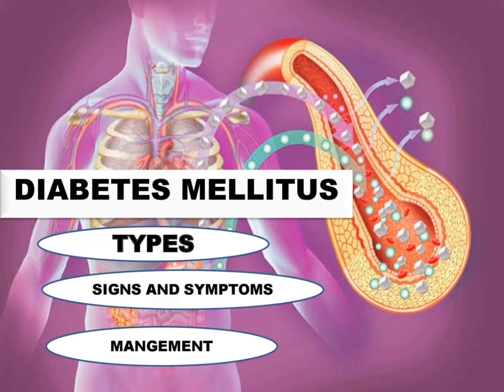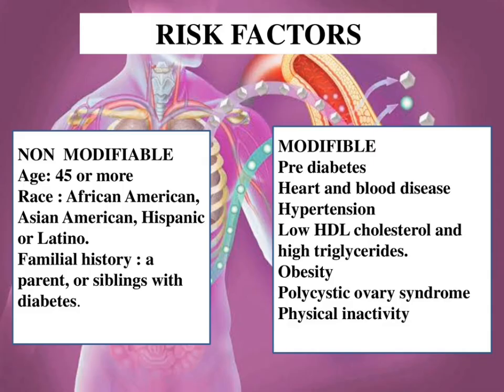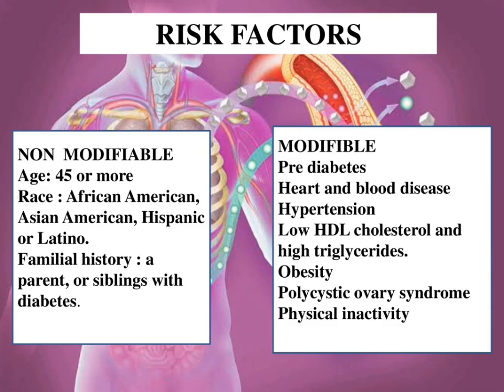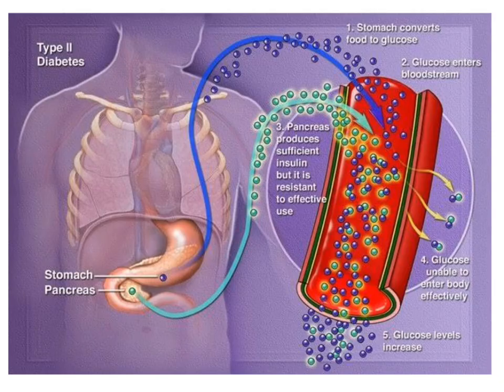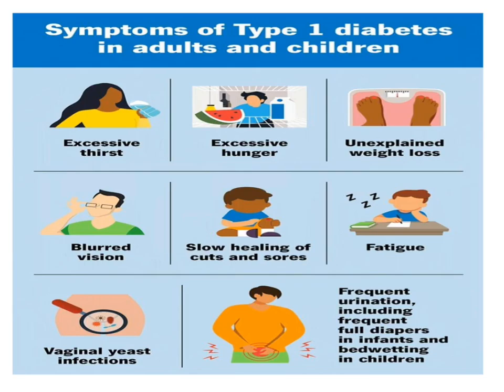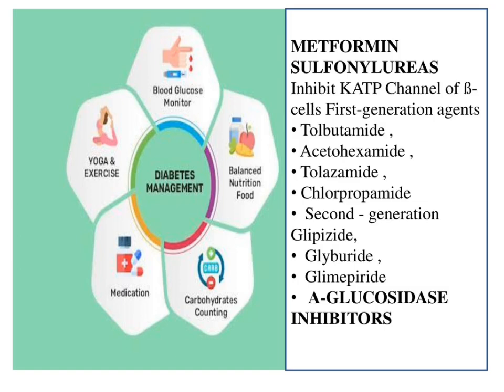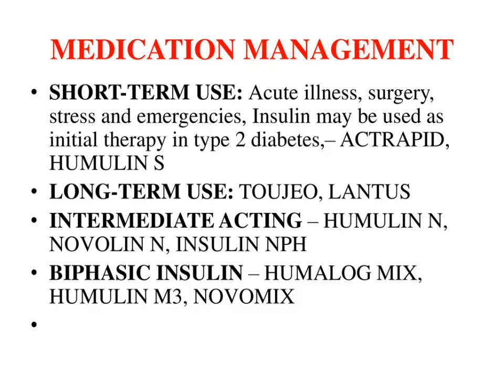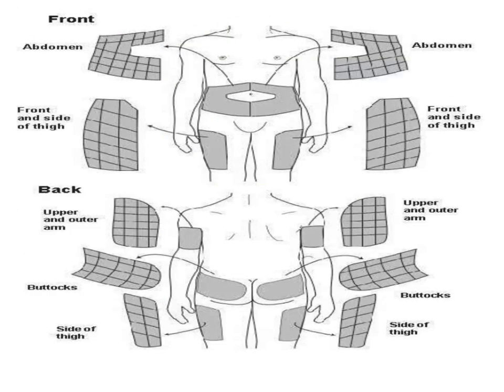Diabetes Mellitus Explained: Types, Symptoms & Management | Nursing Shorts 🔥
In this concise video, we delve into Diabetes Mellitus, exploring its types, symptoms, and effective management strategies.

Whether you're a nursing student or a healthcare professional, understanding diabetes is crucial for patient care.

Stay informed and enhance your clinical knowledge with this quick guide.